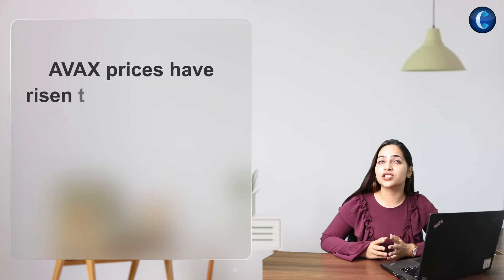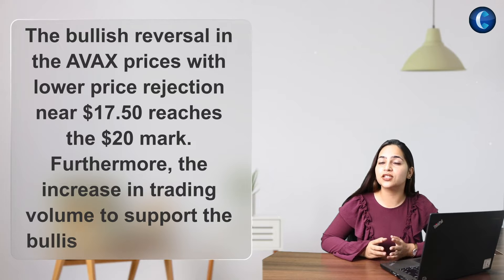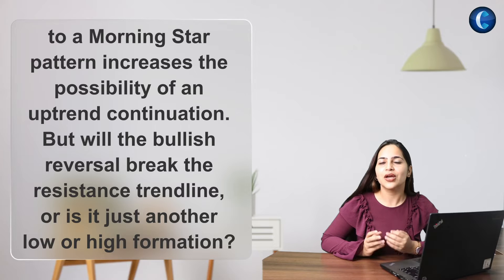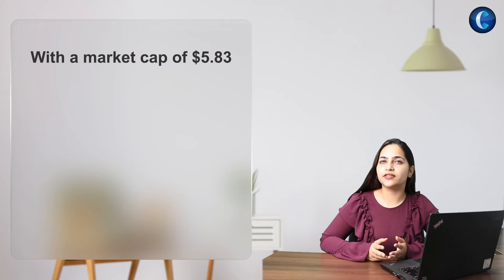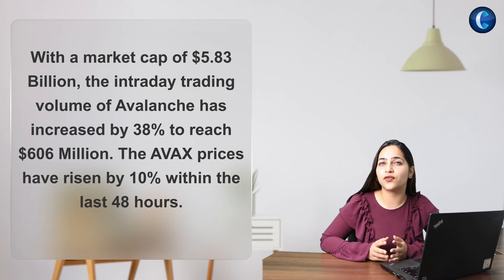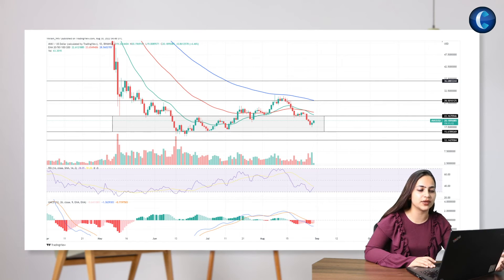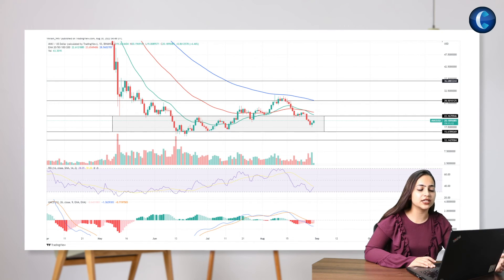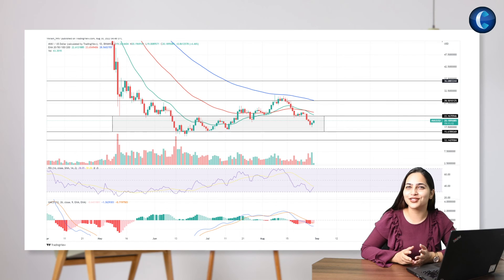Bitcoin Technical Analysis | Nearing $21000 Mark | Cryptoknowmics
Hello and welcome back guys to our channel Cryptoknowmics!

Hi, I am  Megha Chhikara, back with yet another analysis for you today!
Today, we’ll be reading about the very first cryptocurrency Bitcoin, BTC price action forms a falling wedge pattern near the $20K mark teasing a bullish breakout with the potential to reach the $21,875 mark.

The BTC Prices maintain a declining trend, leading to a bearish wedge pattern in the daily chart. Currently, the bull cycle within the bearish pattern increases the possibility of a bullish breakout with the support of the technical indicators. So, should you consider buying Bitcoin at the $20K mark?

Well, to know this answer watch this entire video till the end to learn more about the upcoming trend in BTC,  but before that don’t forget to hit the subscribe button!

So, let’s read the key points of this analysis and see where it takes us!
The BTC prices maintain a sideways trend at the $20,000 mark.With a market cap of $390 Billion, the intraday trading volume of Bitcoin has increased by 8% to reach $35.1 billion.

Well the graph on my screen has a lot to say about  BTC today too so, let’s see what it is!

The BTC prices dropped by 20% within the last two weeks leading to a bearish wedge pattern in the daily chart and crossing the $20,000 mark. However, the buyers regained train control at the support trendline and propelled the market price to above the $20,000 mark.

Currently, the daily candle displays a bullish growth of 2.74%, which reclaims the psychological mark of $20,000. The sideline traders can expect the breakout rally to reach the $21,875 mark, which acts as the overhead resistance.

The RSI slope mimics the price action and shows a bullish reversal from the oversold boundary exceeding the 14 days average line. Hence, a bullish turnaround in the nearly oversold zone reflects increases in the underlying bullishness.

The MACD indicator displays the fast and slow lines on the verge of giving a bullish crossover.

Hence, the technical indicators maintain a bullish outlook for the upcoming trend in BTC prices. And finally, with hope & some positive indications, we conclude our today's session and we’ll be back with yet another coin for you!